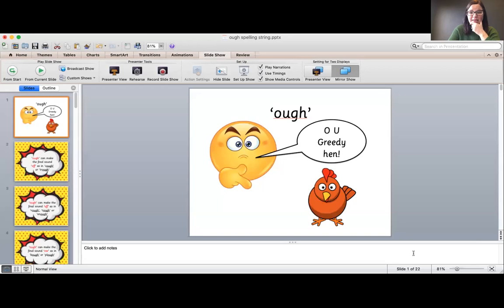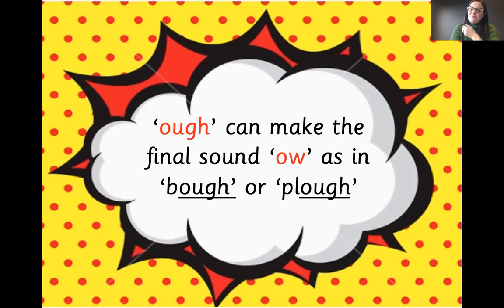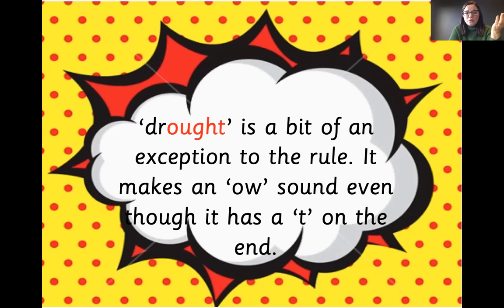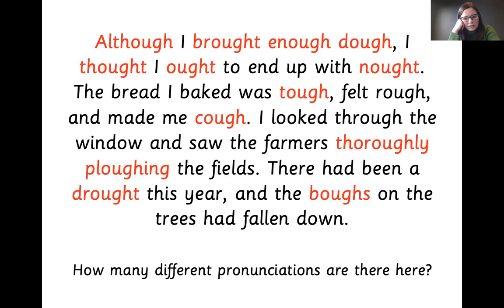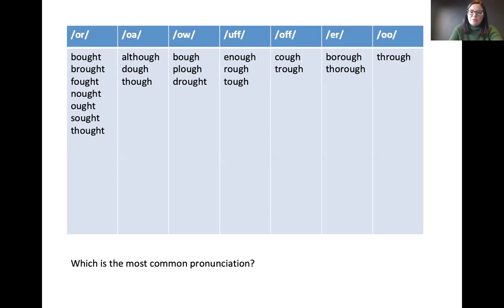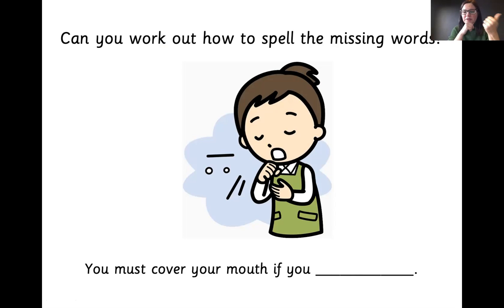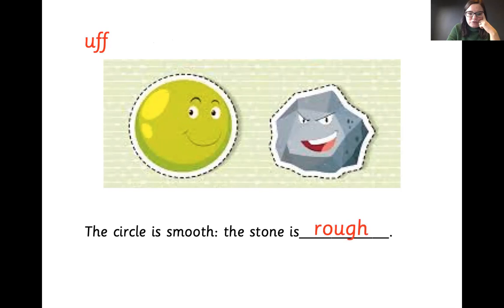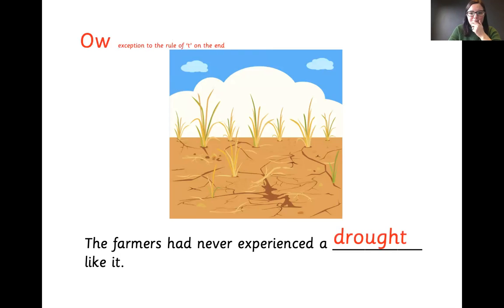Year 6 Spelling 'ough'